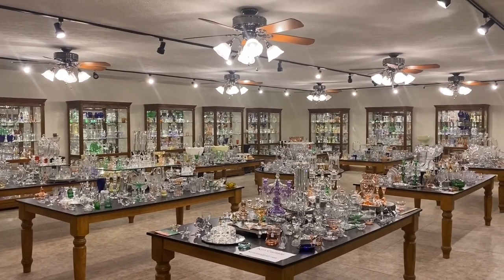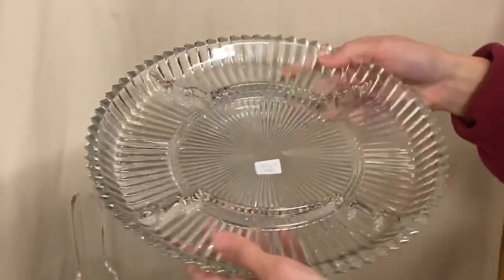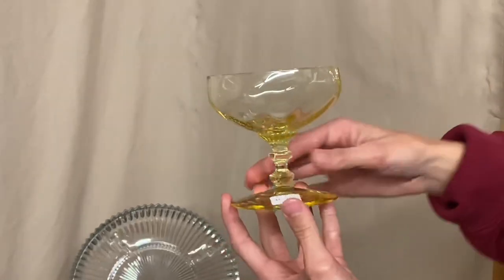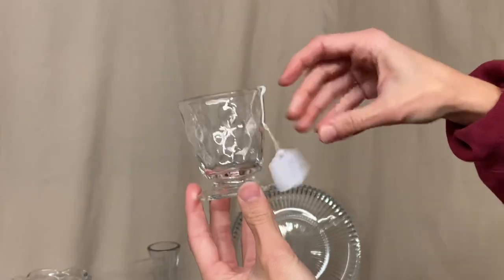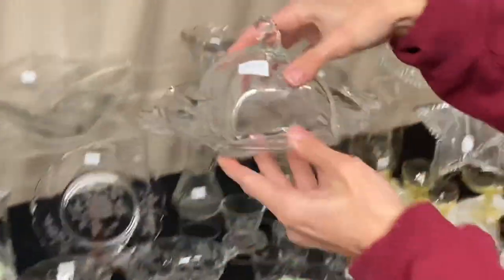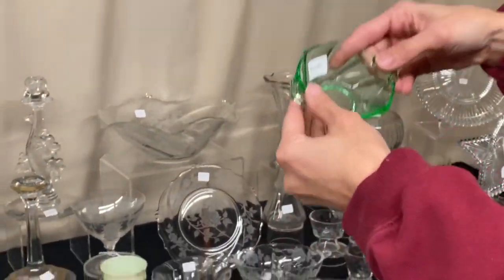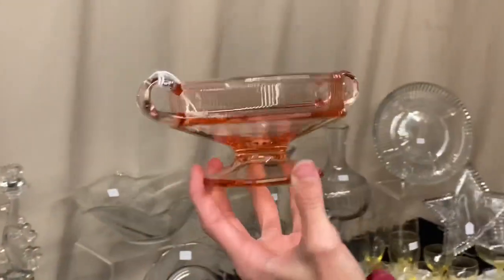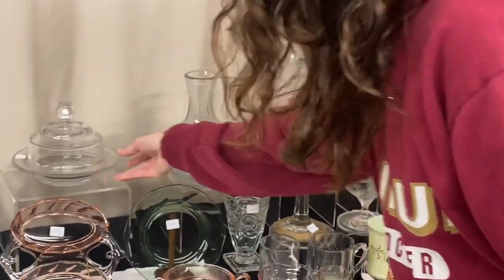Heisey Half Price Thursday 11/17/22